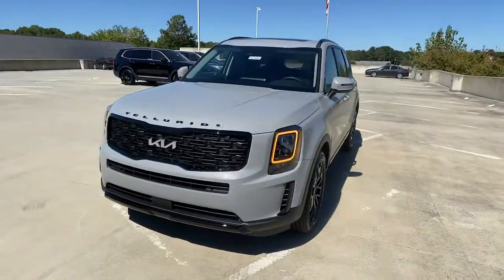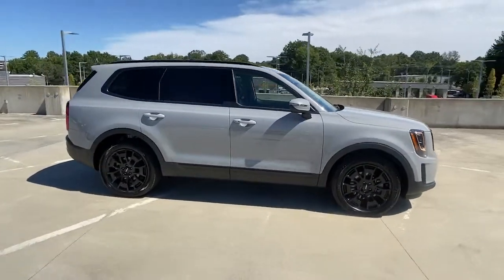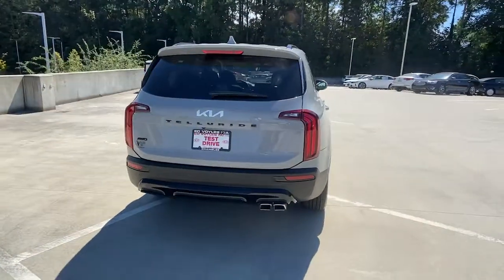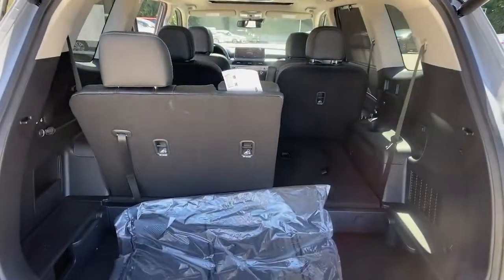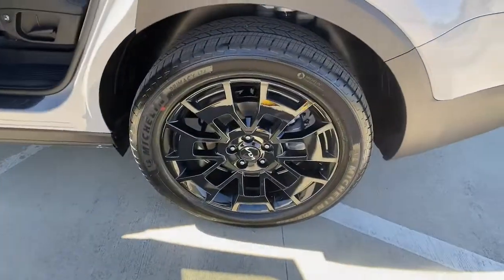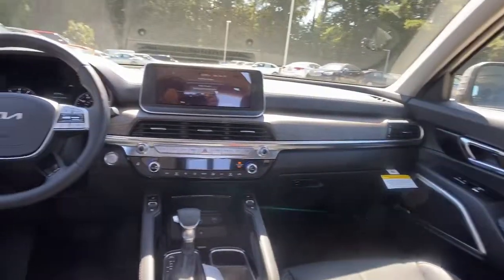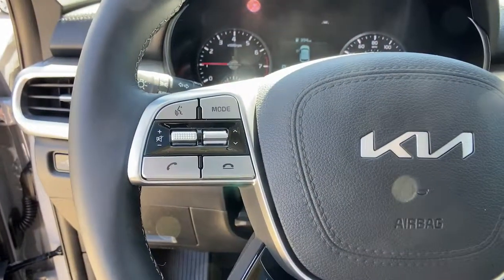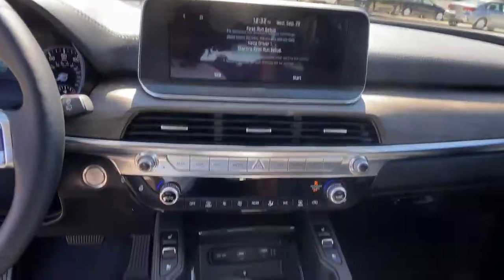2022 Kia Telluride Chamblee, Sandy Springs, Brookhaven, Norcross, Atlanta, GA 611064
Wolf Gray New 2022 Kia Telluride available in Chamblee, Georgia at Ed Voyles Kia of Chamblee. Servicing the Sandy Springs, Brookhaven, Norcross, Atlanta, GA area.

WOLF GRAY,CARPETED FLOOR MATS,BLACK  LEATHER SEAT TRIM,EX PREMIUM PACKAGE  -inc: Satin Chrome Roof Rails  Anodized  Wheels: 20 x 7.5 Machined Alloy  Tires: 245/50R20  LED Headlamps  GVWR: 5 736 lbs  2nd Row Captain Chairs  reclining feature,NIGHTFALL EDITION PACKAGE  -inc: Black Finish Radiator Grille  new Kia emblem  Front & Rear Gloss Black Finish Bumper Skid Plates  front bumper air duct garnish  Gloss Black Finish Front & Rear Door Garnish  Wheels: 20 x 7.5 Exclusive Black Alloy  dark chrome lug nuts and black wheel caps  Tires: 245/50R20  Gloss Black Finish Exterior Emblems  Exclusive Black Headlight Bezels  Gloss Black Finish Roof Rails,LED Brakelights,Compact Spare Tire Mounted Inside Under Cargo,Roof Rack Rails Only,Chrome Bodyside Insert  Black Bodyside Cladding and Black Wheel Well Trim,Body-Colored Power Heated Side Mirrors w/Power Folding and Turn Signal Indicator,Deep Tinted Glass,Auto On/Off Projector Beam Halogen Daytime Running Headlamps w/Delay-Off,Wheels: 18 x 7.5 Machined Alloy,Chrome Side Windows Trim and Black Rear Window Trim,Power Liftgate Rear Cargo Access,Body-Colored Front Bumper w/Black Rub Strip/Fascia Accent and Metal-Look Bumper Insert,Variable Intermittent Wipers,Clearcoat Paint,Express Open/Close Sliding And Tilting Glass 1st Row Sunroof w/Sunshade,Fully Galvanized Steel Panels,Steel Spare Wheel,Chrome Door Handles,Black Grille w/Chrome Surround,Fixed Rear Window w/Fixed Interval Wiper  Heated Wiper Park and Defroster,Black Rear Bumper w/Metal-Look Rub Strip/Fascia Accent,Tires: 245/60R18,Laminated Glass,Perimeter/Approach Lights,Lip Spoiler,Tailgate/Rear Door Lock Included w/Power Door Locks,Full Cloth Headliner,2 Seatback Storage Pockets,Radio w/Seek-Scan  Clock  Speed Compensated Volume Control  Steering Wheel Controls and Radio Data System,Perimeter Alarm,Redundant Digital Speedometer,Leather Steering Wheel,Radio: AM/FM Display Audio System -inc: 10.25 split screen display  navigation  driver talk  quiet mode  Android Auto and Apple CarPlay capability  SiriusXM  6 speakers  multi-Bluetooth hands-free w/voice recognition and Telematics Mobile Unit (TMU),Power Fuel Flap Locking Type,Trip Computer,FOB Controls -inc: Cargo Access and Remote Engine Start,Rear HVAC w/Separate Controls,Delayed Accessory Power,Carpet Floor Trim,Manual w/Tilt Front Head Restraints and Manual Adjustable Rear Head Restraints,Interior Trim -inc: Simulated Wood Instrument Panel Insert  Metal-Look Door Panel Insert  Piano Black Console Insert and Metal-Look Interior Accents,Illuminated Locking Glove Box,Leather Seat Trim,Heated & Ventilated Front Bucket Seats -inc: 8-way power-adjustable front seats and 2-way driver lumbar support,Integrated Roof Antenna,Fixed 70-30 Split-Bench 3rd Row Seat Front  Manual Fold Into Floor and 3 Fixed Head Restraints,Systems Monitor,Full Carpet Floor Covering,Distance Pacing w/Traffic Stop-Go,Fade-To-Off Interior Lighting,Gauges -inc: Speedometer  Odometer  Engine Coolant Temp  Tachometer  Trip Odometer and Trip Computer,Front Map Lights,Leatherette Door Trim Insert,Day-Night Auto-Dimming Rearview Mirror,Compass,Power Rear Windows and Fixed 3rd Row Windows,Cargo Space Lights,Cargo Area Concealed Storage,Remote Releases -Inc: Smart Liftgate Proximity Cargo Access,Driver And Passenger Visor Vanity Mirrors w/Driver And Passenger Illumination  Driver And Passenger Auxiliary Mirror,Front Center Armrest and Rear Center Armrest,Leather/Metal-Look Gear Shifter Material,Driver Foot Rest,Power 1st Row Windows w/Front And Rear 1-Touch Up/Down,Immobilizer,Dual Zone Front Automatic Air Conditioning,Passenger Seat,Driver / Passenger And Rear Door Bins,Analog Appearance,Outside Temp Gauge,3 12V DC Power Outlets,Power Door Locks w/Autolock Feature,Driver Seat,HVAC -inc: Underseat Ducts and Headliner/Pillar Ducts,Front Cupholder,Smart Device Remote Engine Start,2 LCD Monitors In The Front,Rear Cupholder,Trunk/Hatch Auto-Latch,Remote Keyless Entry w/Integrated Key Transmitter  Illuminated Entry  Illuminated Ignition Switch and Panic Button,Proximity Key For Doors And Push Button Start,Manual Tilt/Telescoping Steering Column,Air Filtration,Find My Car Tracker Syst